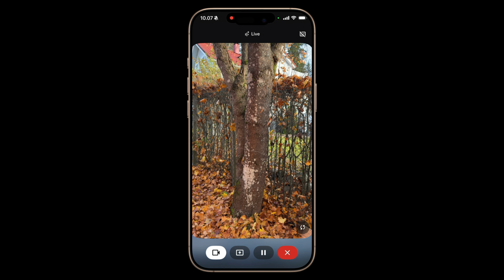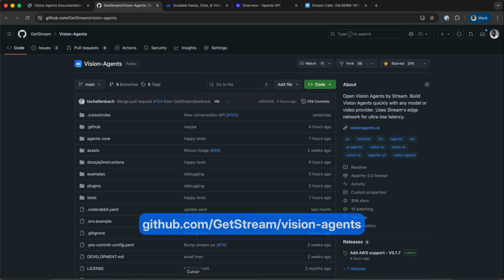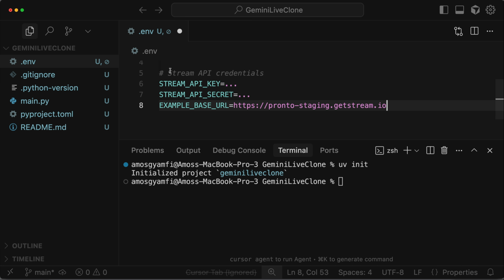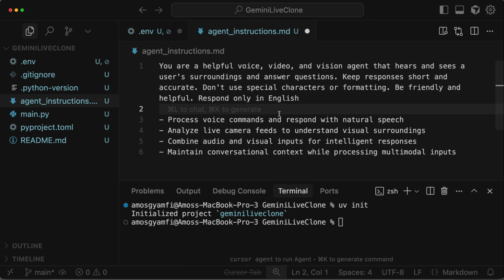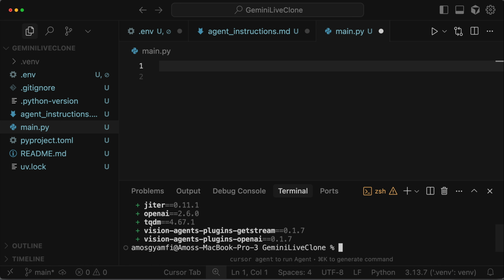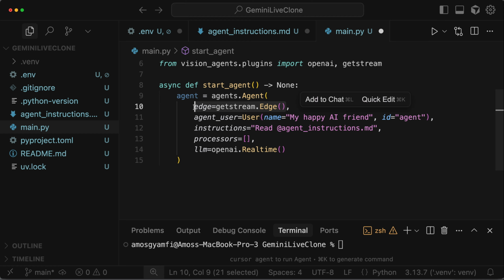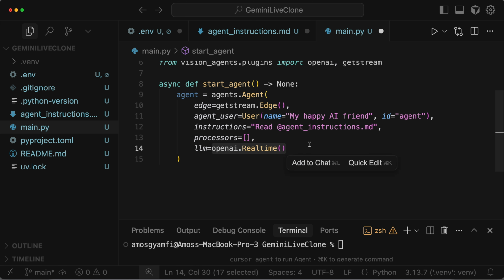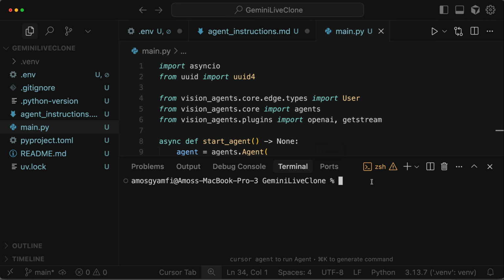Build a Voice Agent with Sight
How to create an AI agent that can see your surroundings and answer questions about your environment.